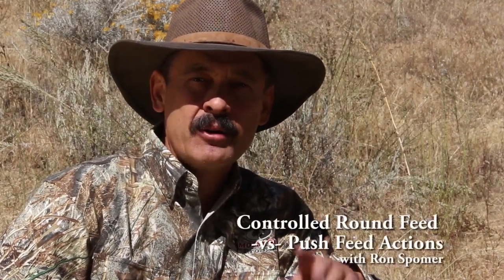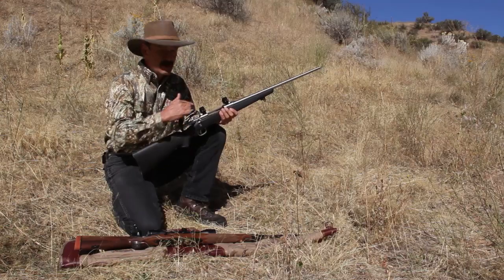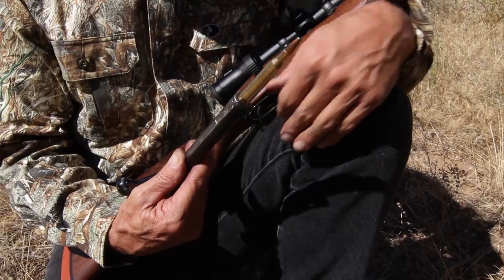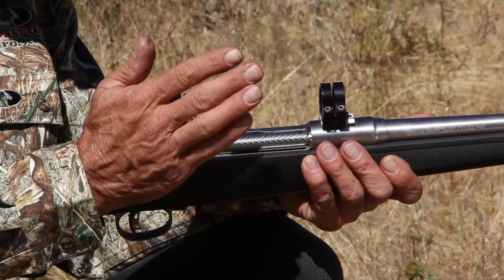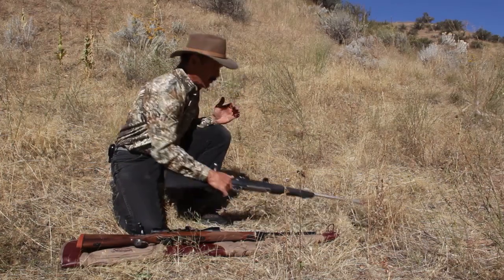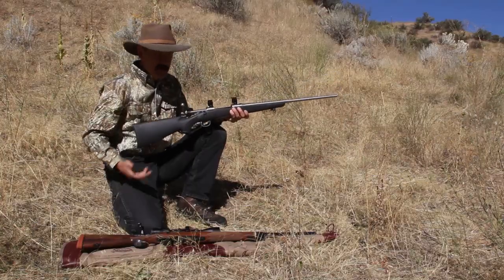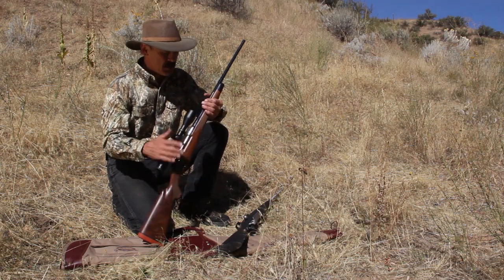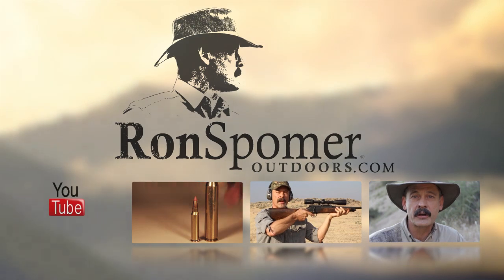"Push Feed -vs- Control Feed Action" with Ron Spomer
Renowned writer, wildlife photographer, hunter, and naturalist Ron Spomer compares the push feed action and control feed action on bolt action rifles, showcasing the benefits and drawbacks of each.

For Blogs, Photography and more Ron Spomer check out Ronspomeroutdoors.com

Produced by Ron Spomer Outdoors, Inc.